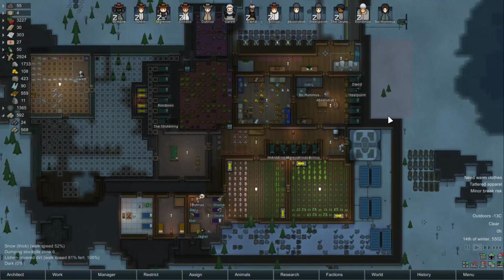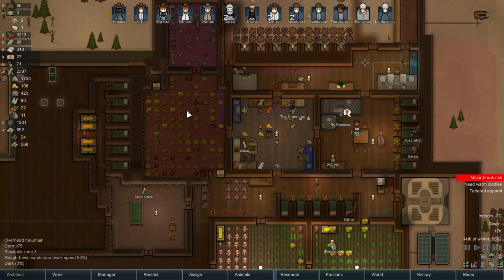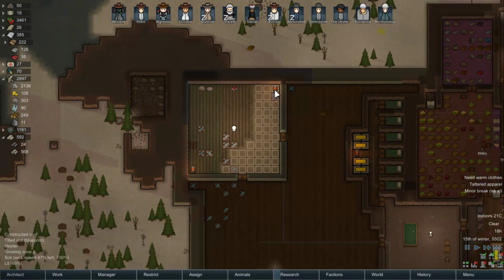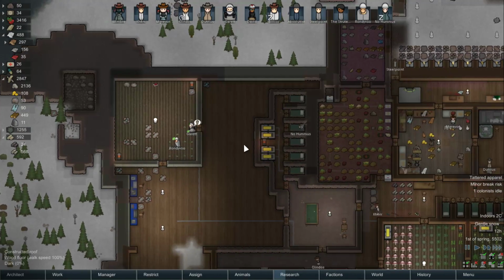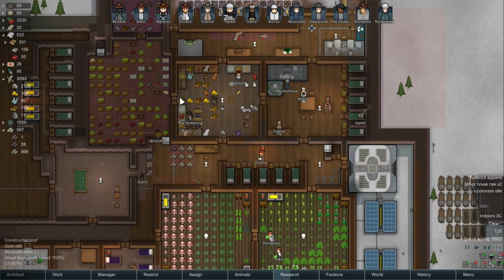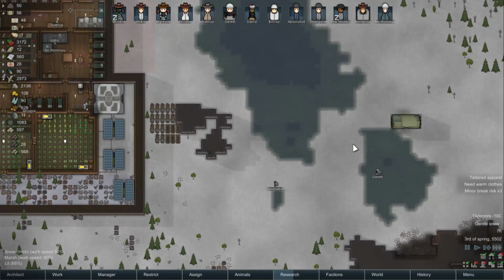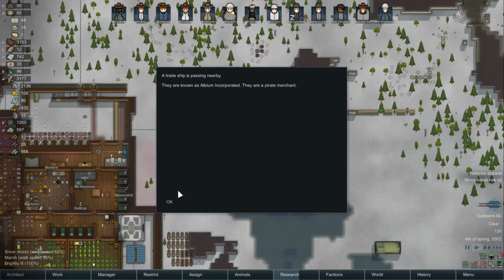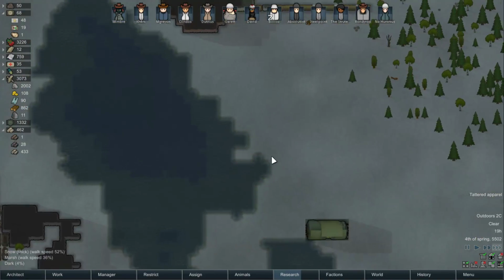RimWorld - Tiny Town [Modded Alpha 15] - Episode 17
Trying to keep things a little smaller and more focused this time!

Snail Mail:
P3A 4S8